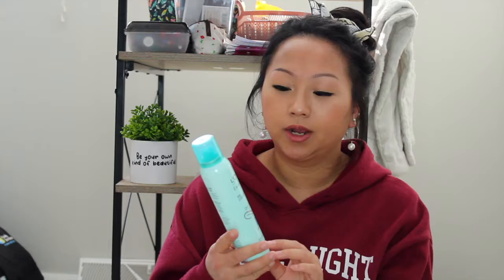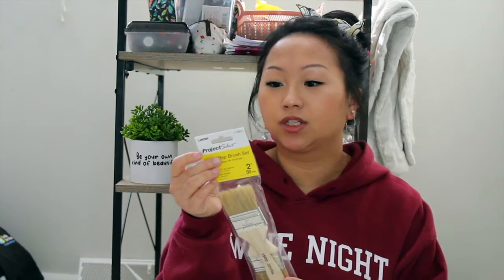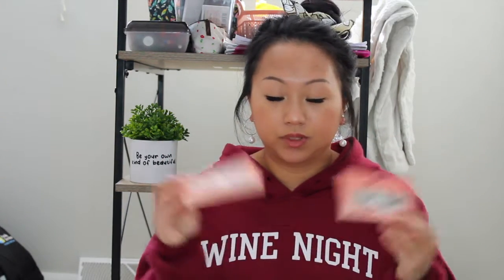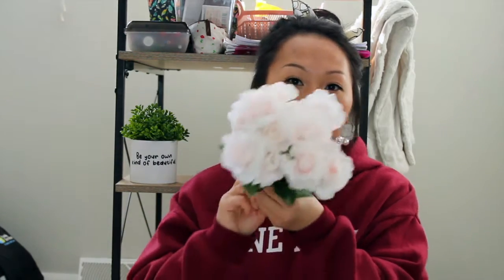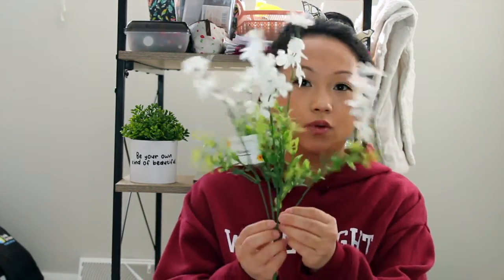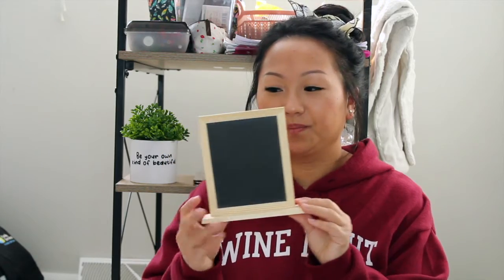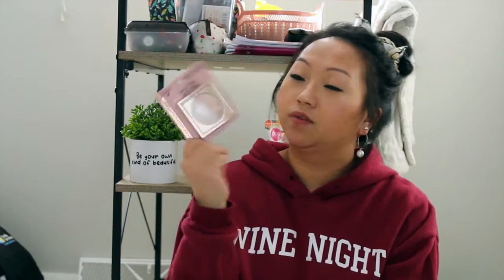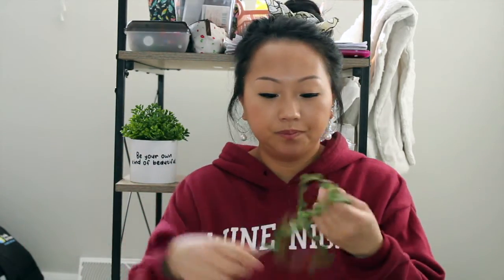Dollar Tree Haul | Hard Candy | Loreal | February 2021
Hello! I love sharing what I found at Dollar Tree! Don't sleep on DT! They have bombdiggity stuff!!!

*** You are more than enough & you are so damn worth it! Don't let anyone tell you otherwise! ***